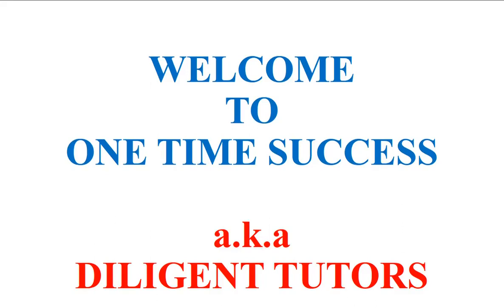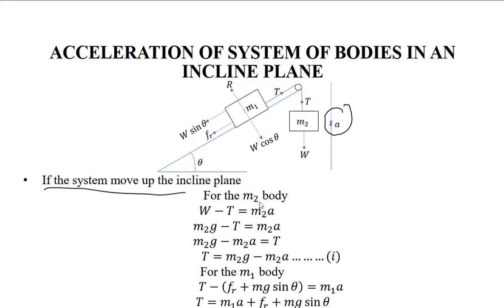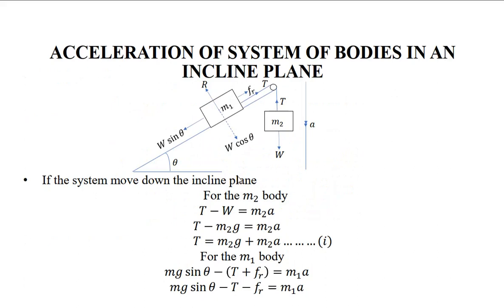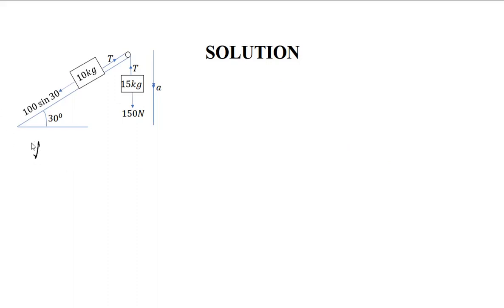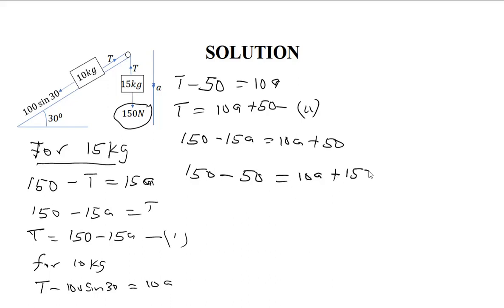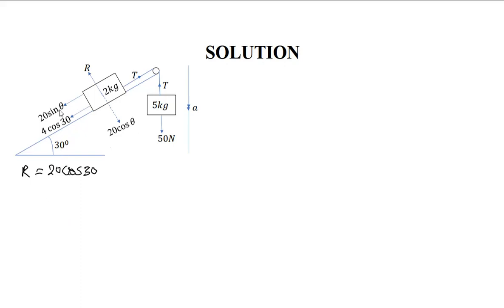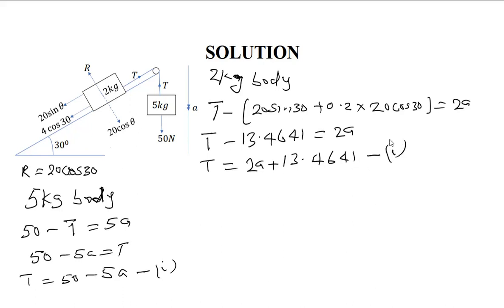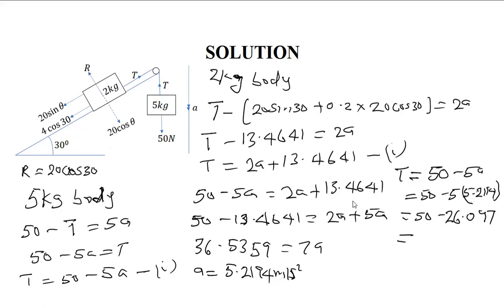friction part 6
Learn the basis of frictional force to prepare effectively for NECO,WAEC,UTME,POST,PRE-DEGREE, etc.